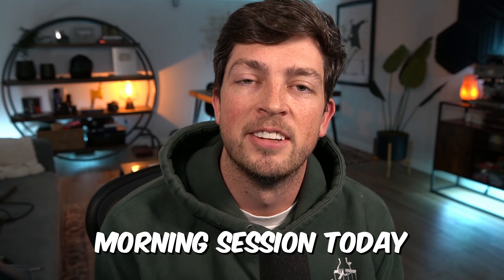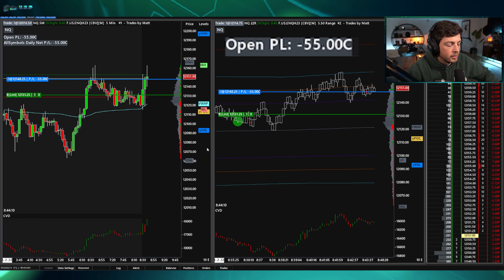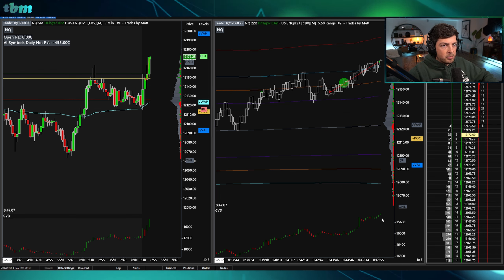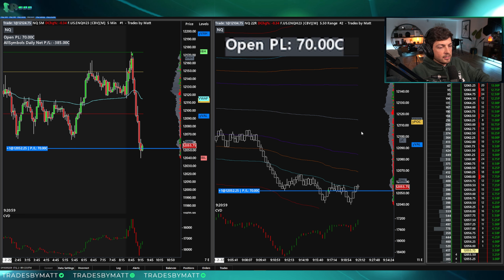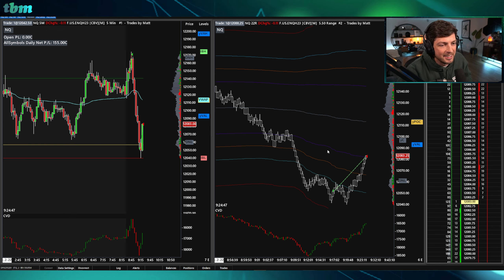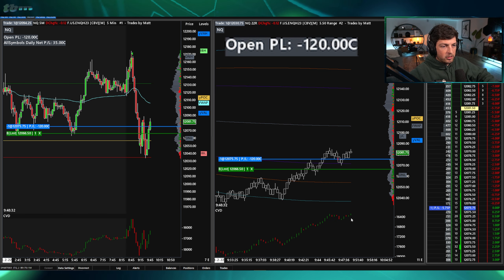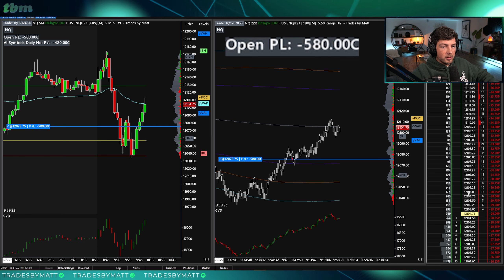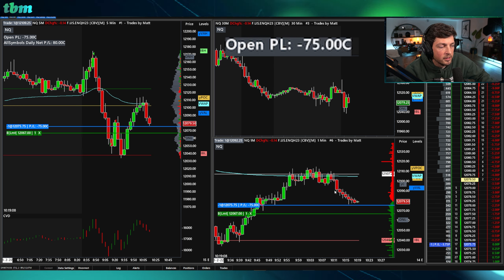Big Swings Day Trading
Today I took 3 different trades with big pnl swings in both directions before calling it a day

FAQ
1. My Day Trading Strategy:    • BEST DAY TRADING STRATEGY (Day Trade ...
2. Best Day Trading Playlist:    • New to Day Trading? Start Here
3. How I trade risk free